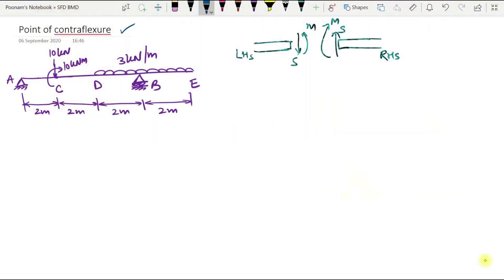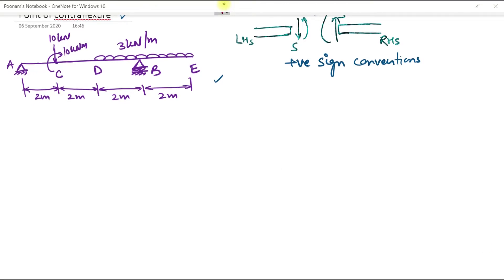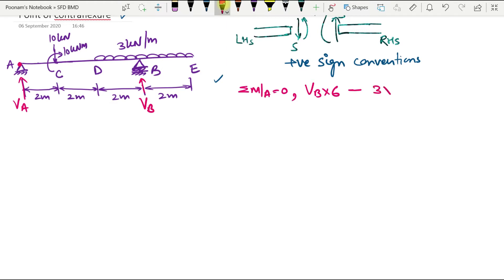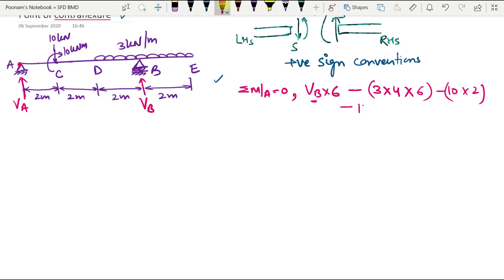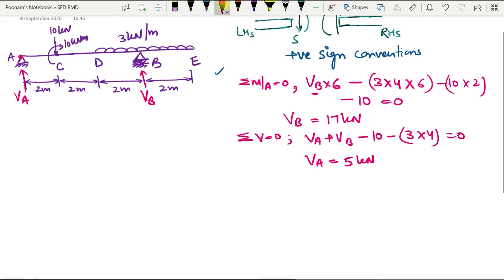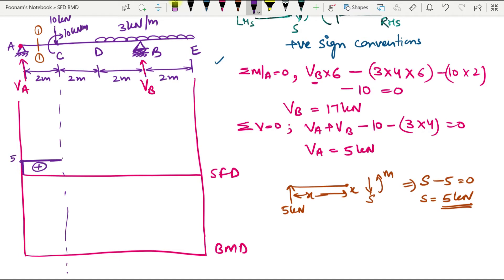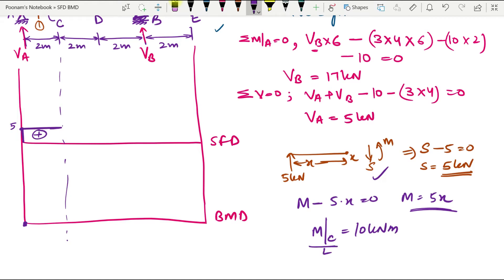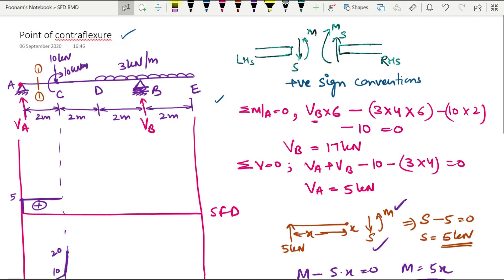Locating the Point of Contraflexure in Beams (SFD/BMD)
In this video lecture, a numerical is presented with detailed explanation on how to plot / draw SFD and BMD and then locating the point of contraflexure OR point of inflection (or inflexion).
A simple supported beam is taken as an example.